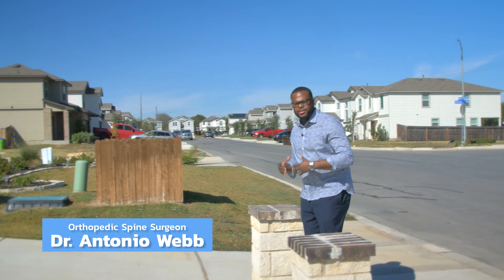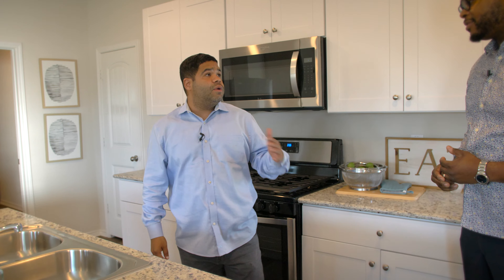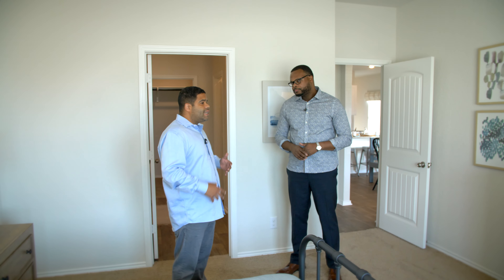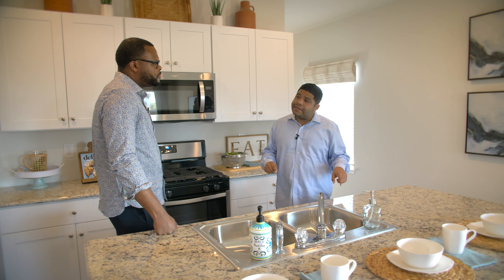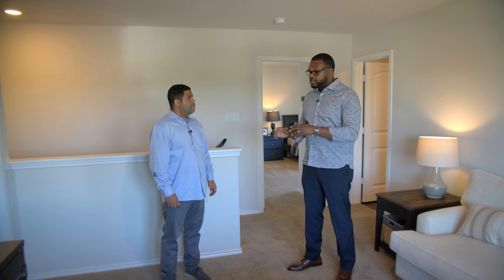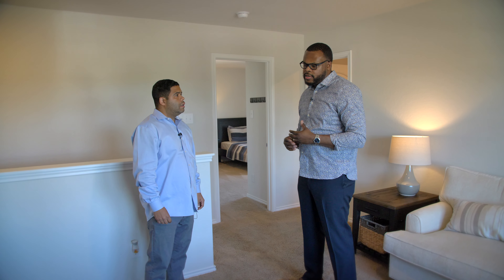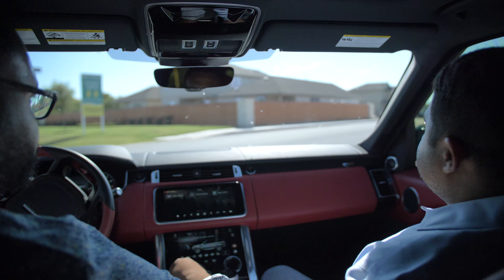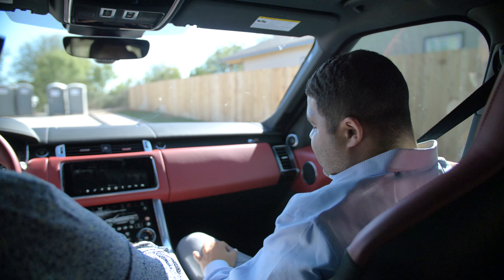My next BIG investment…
In this video, Dr. Webb talks about one of his passions and investment vehicles, real estate.

0:01 Introduction
0:47 Meet Dr. Webb's real estate agent, Jason Gutierrez
1:01 Tour of the model home
1:20 How to decide what is a good investment property
1:42 Advantage of a new build vs used home
2:04 What are the different loan types
2:45 How to buy a house with $0 down?
3:28 Why chose real estate to invest?
4:15 How many houses does Dr. Webb want to get before he retires?
5:20 Should you pay off your student loans first or buy a house?
6:41 What is Dr. Webb's investment strategy and retirement age?
8:44 Tour of the property
9:26 Rates and numbers
9:43 How much money do you need to put down for investment properties?
9:48 What is PMI (private mortgage insurance)?
10:24 How can one learn more about real estate?

Contact Jason Gutierrez
Luxury Home Advisor
Berkshire Hathaway Home Services

9150 Huebner Road Suite 290
San Antonio, Texas 78240